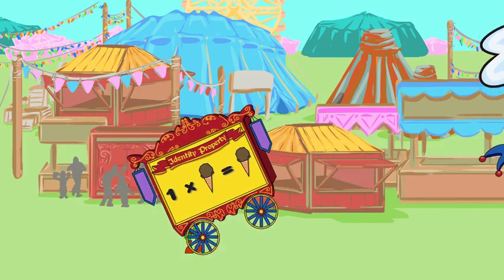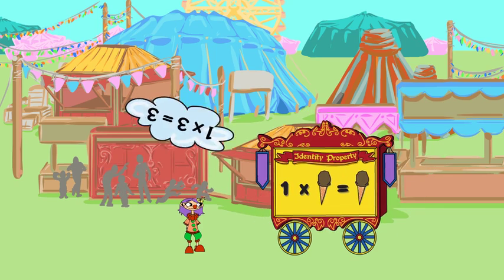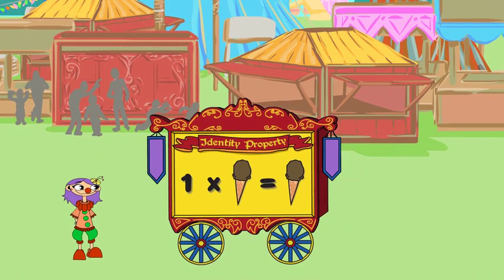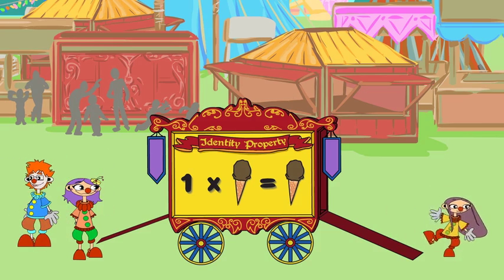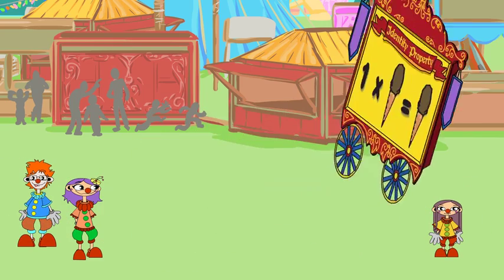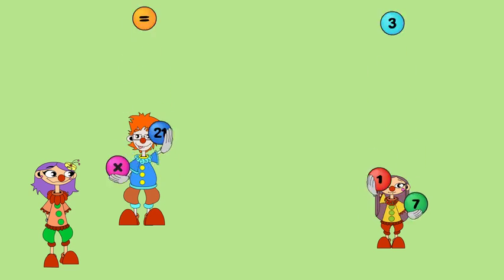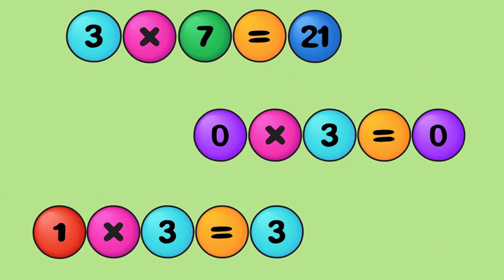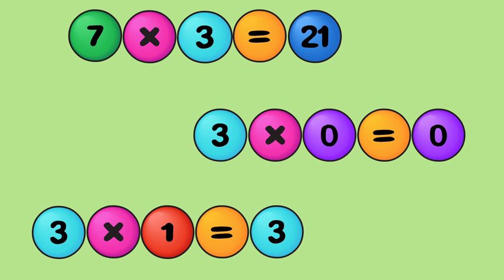Times Tables: Multiply with 3, Vocabulary and Properties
Related worksheets @ mathcoachinteractive.com. Learn multiplication vocabulary and properties to multiply by 3.